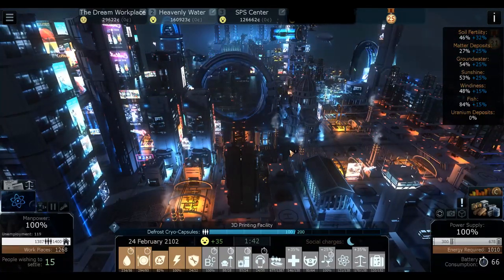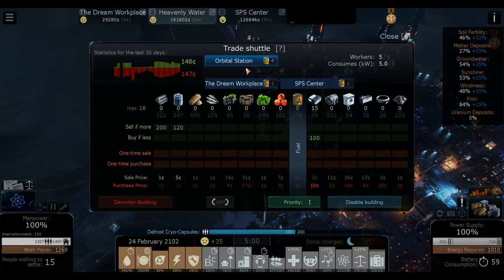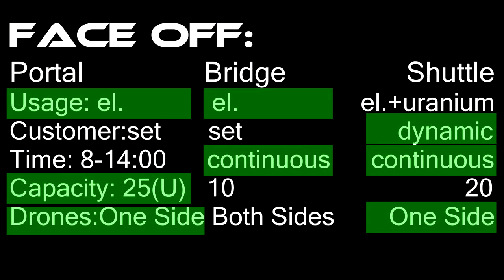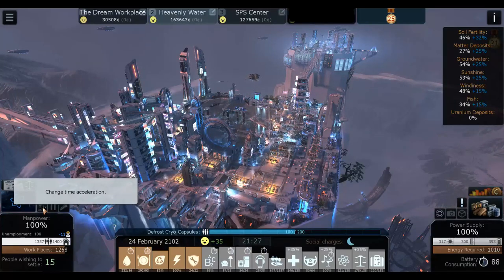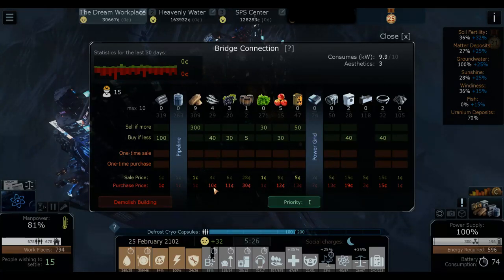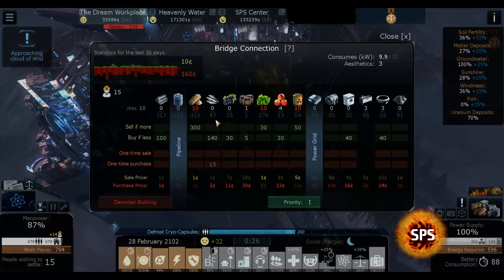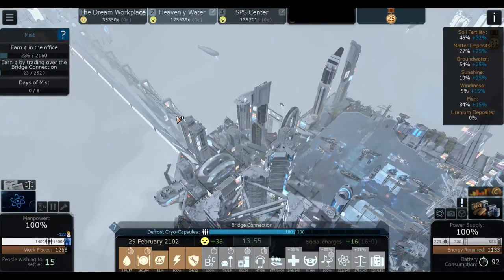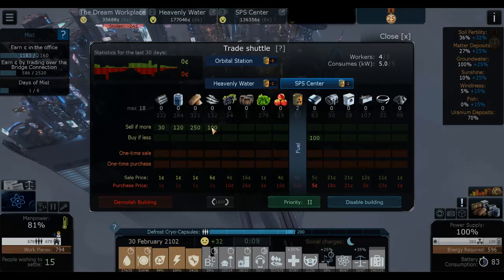Cliff Empire - Trade Tips And Tricks - Money Guide Ep. 4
Are you looking for tips and tricks on trade in Cliff Empire? Do you want to know how to make money in the game? Just watch the video :)